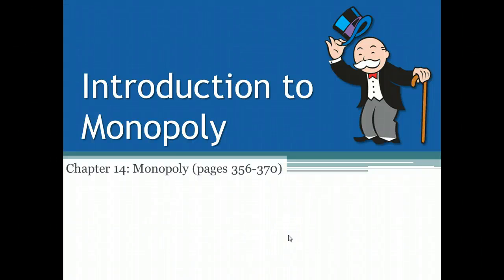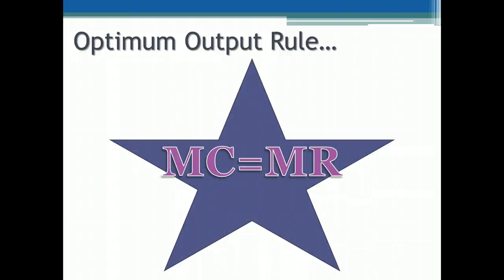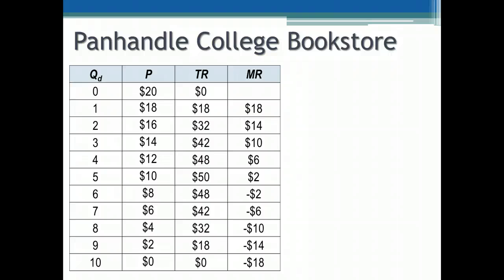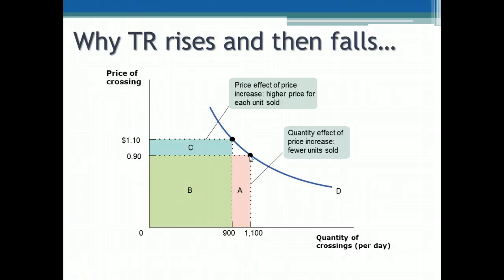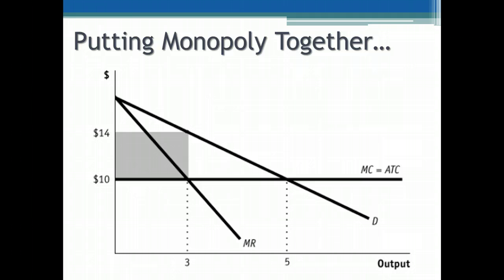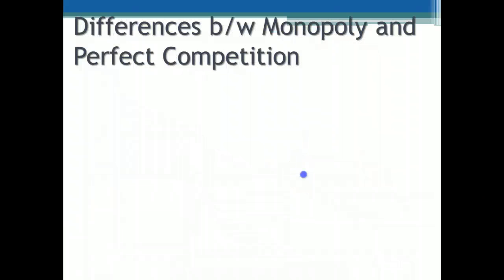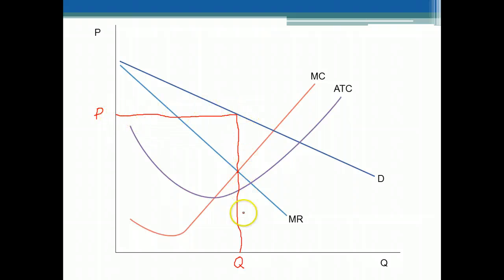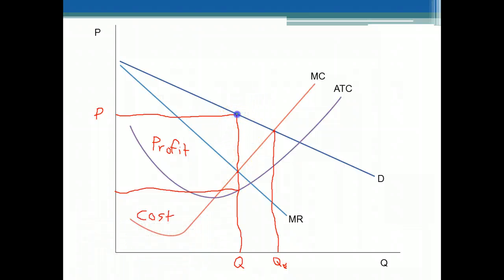Micro Unit 5, Day 5 - Introduction to Monopoly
Drawing a monopolist graph, identifying the profit-maximizing quantity and price, and comparing the outcome to perfect competition.